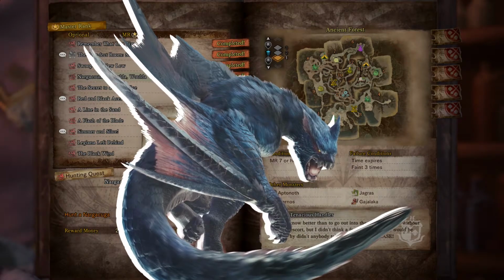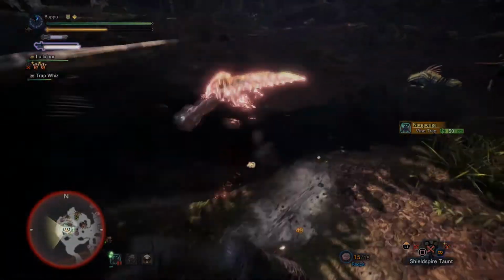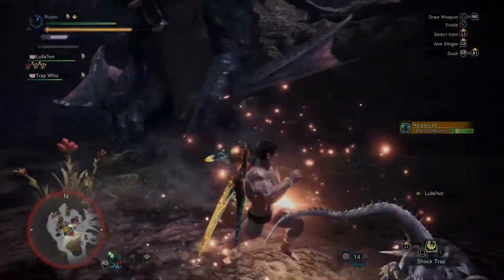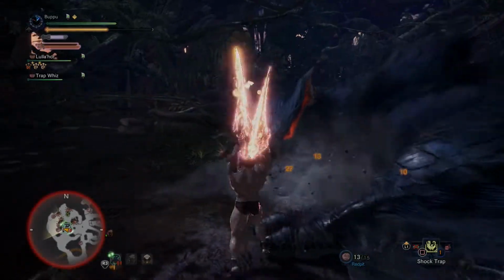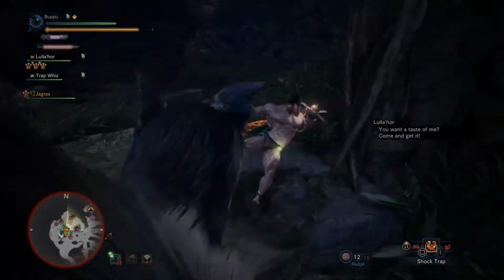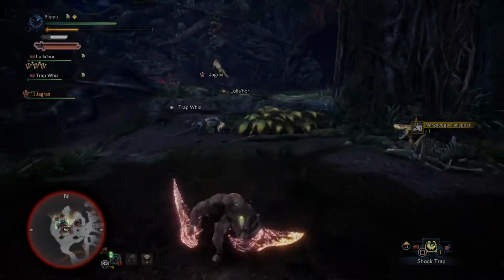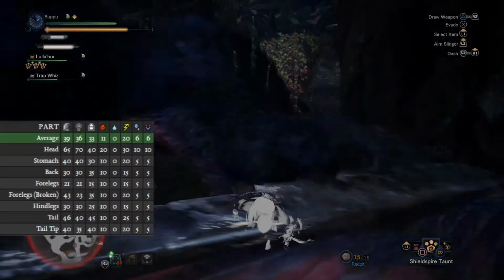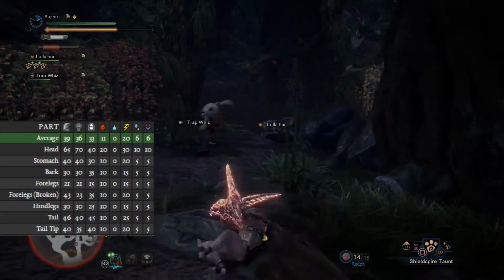Naked Monster Hunter: Nargacuga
This series is about learning and appriciating the
design of the large monster in the game... Also
fighting them completly naked. JOIN THE HUNT!